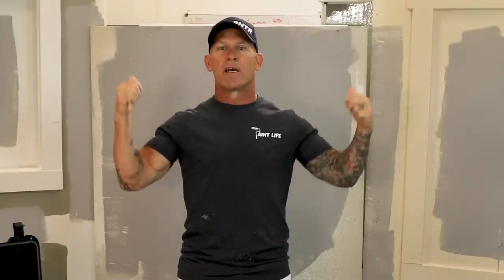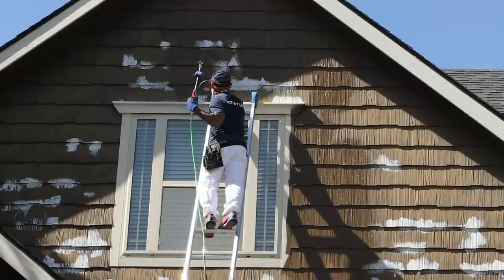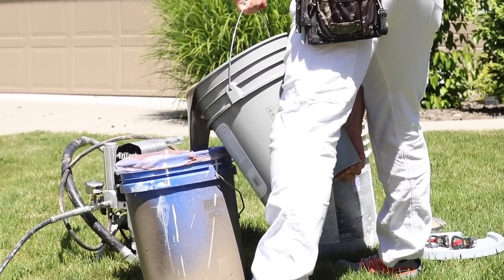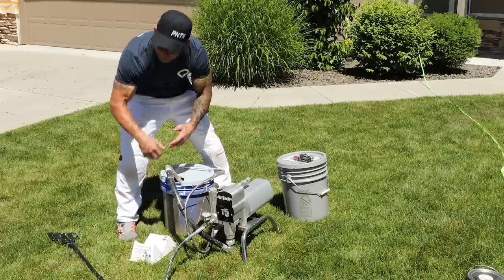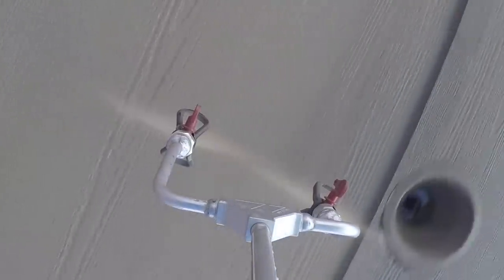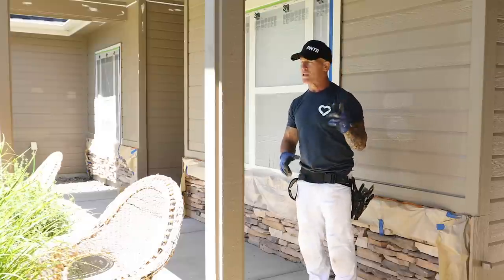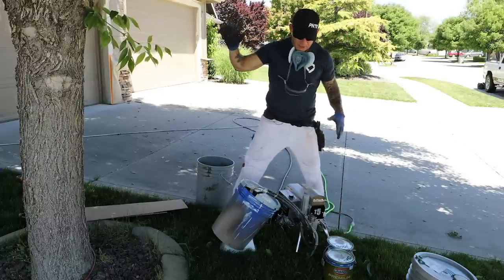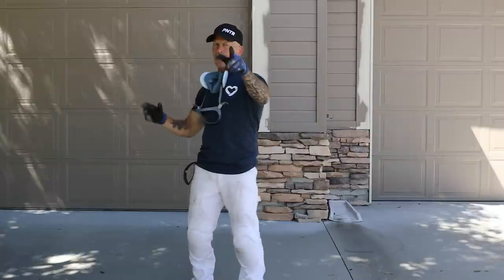Airless Spraying SOLO: Painting a House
Airless Spraying the body of the house using a Tri-Tech airless sprayer and a dual head tip extension with the Idaho Painter on Paint Life TV.  Sprayer Saver | Dual Head Extension More tools below.

2 Corinthians 1:21-22